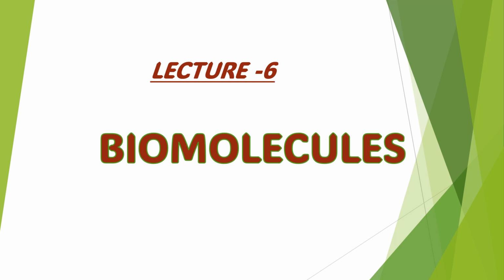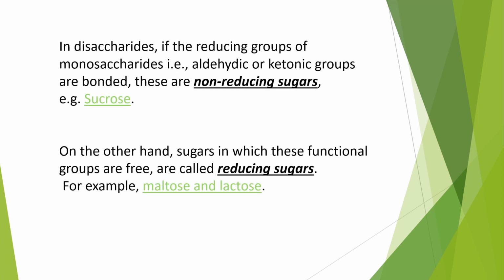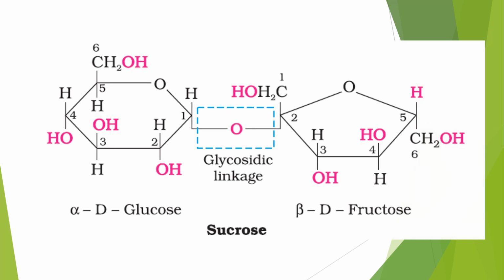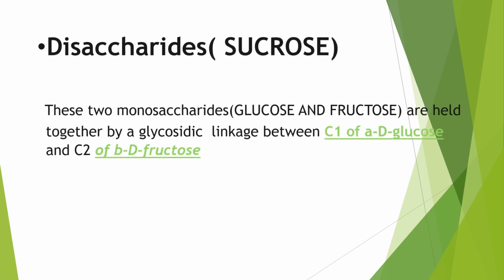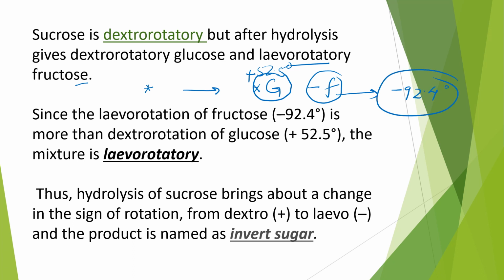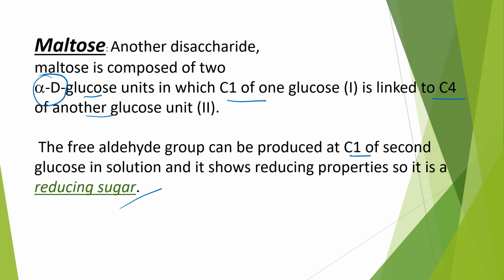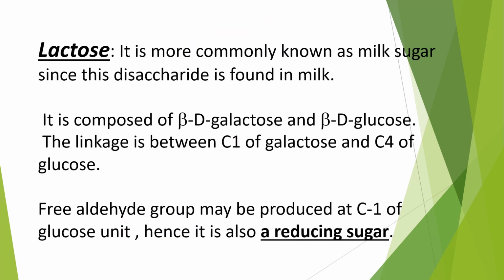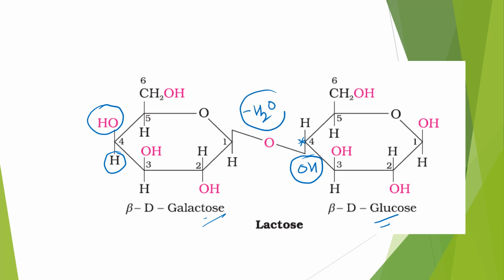DISACHHARIDES(SUCROSE,MALTOSE AND LACTOSE)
BIOMOLECULES NCERT CLASS 12 (NEET AND JEE ASPIRANTS)